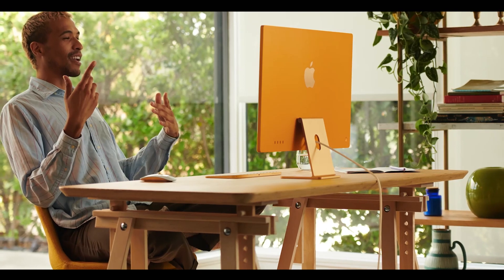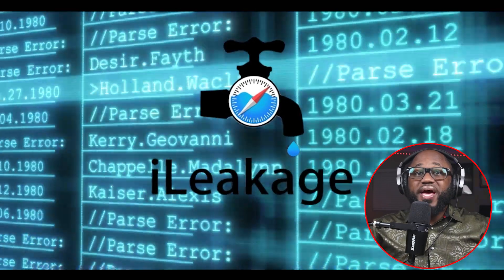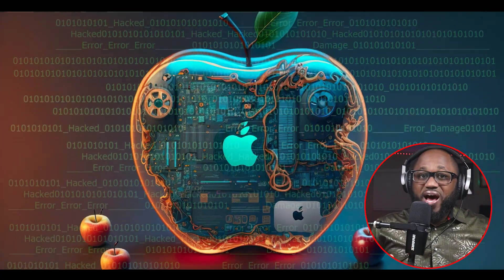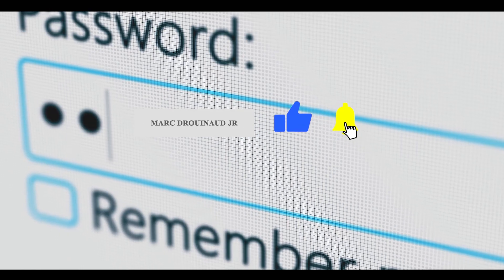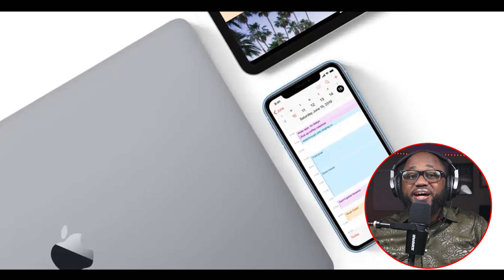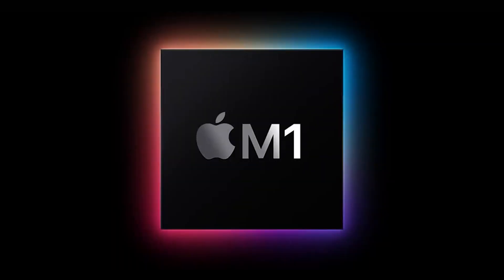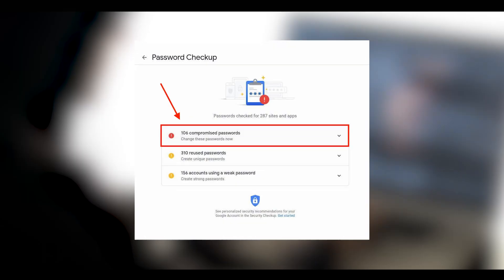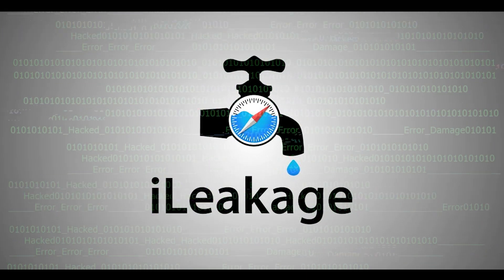All Apple Products Vulnerable To This Password Stealing Hack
If you have an apple product, you are susceptible to the new password stealing attack recently discovered by University Researchers. This is a result of the ileakage breach that allows hackers to read the Gmail email accounts of all 2020 or later apple products like iPhones and Macs.